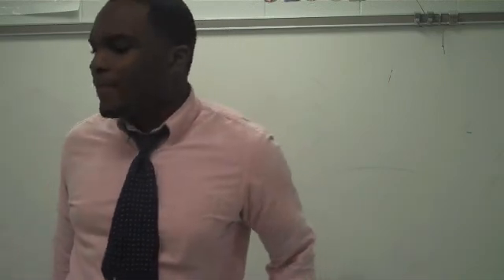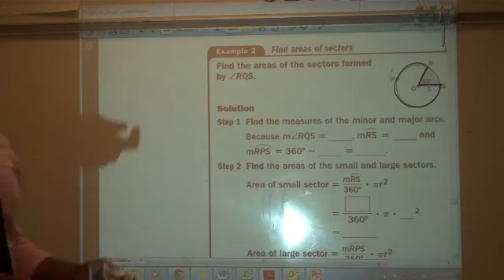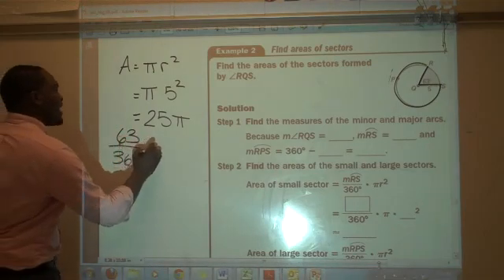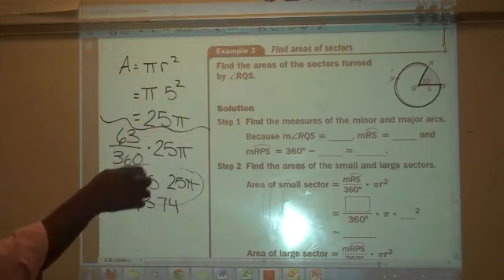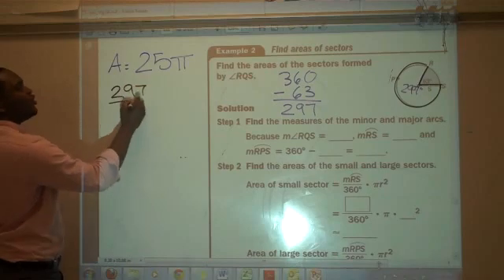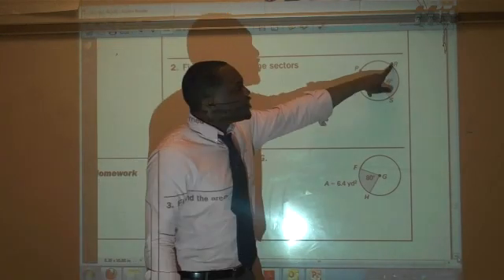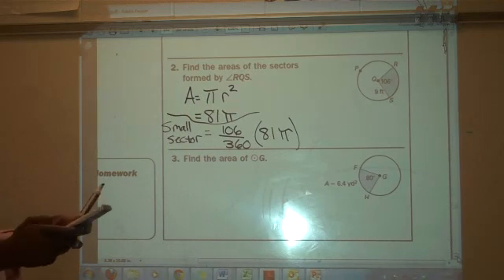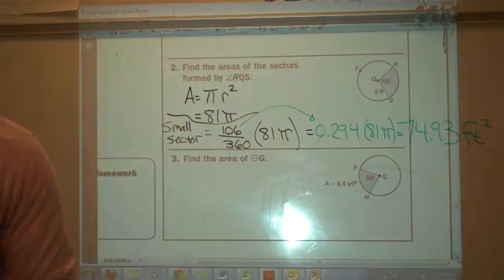Intro to Circle Sector Area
Hey Guys!

I know you can get this stuff! In this video I talk about how to find the area of a circle "sector."  It is very similar to how we found the length of arcs last class.  Pay close attention to this video.  Feel free to press pause and reset as you see fit.  As I said last class, there a multiple ways to solve these circle problems.  Whichever method makes the most sense to you is the method I want you to use.  Try your best to understand this video and we will review as I see fit in class.  You guys are awesome!  See you Friday (and Monday).

Mr. Ogbonna